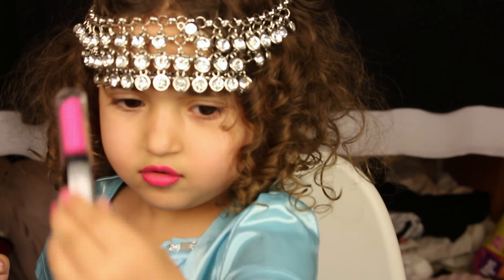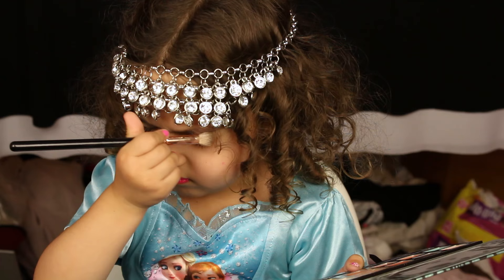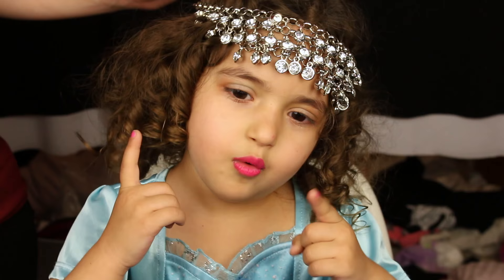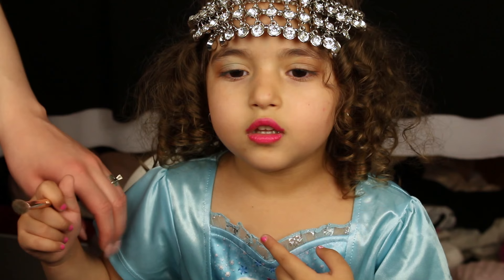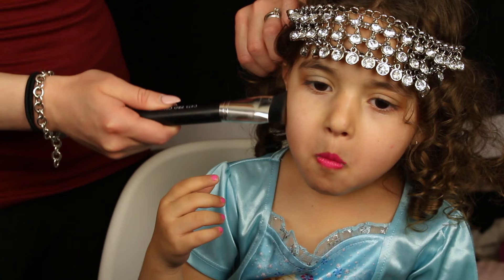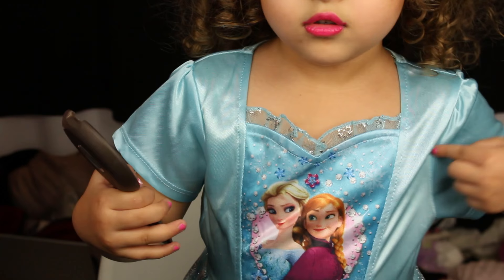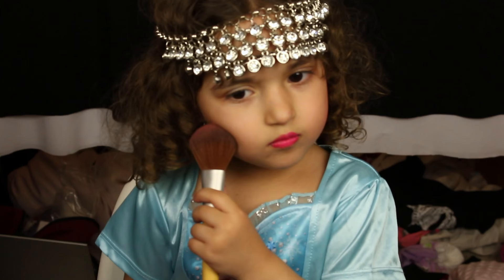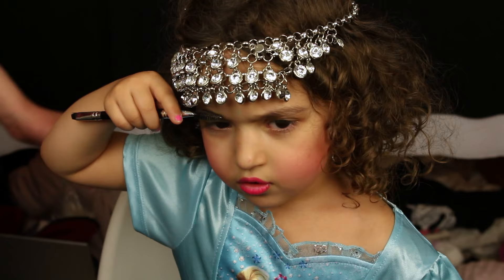Cutest Little Girl Makeup Tutorial